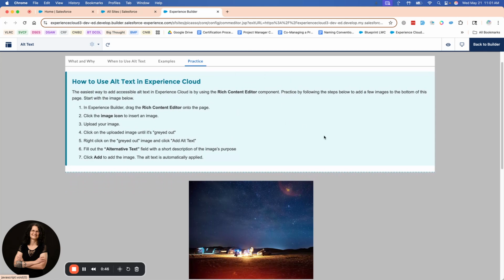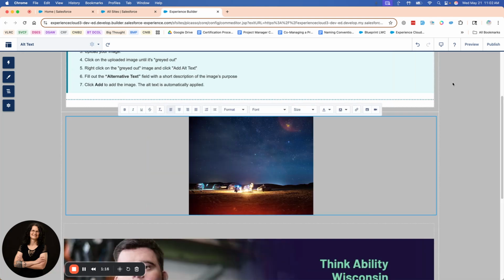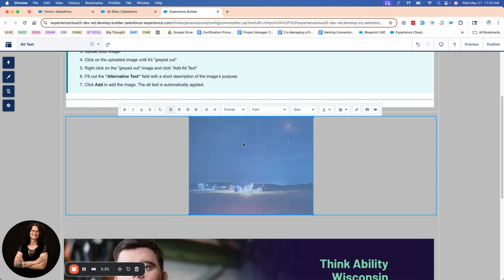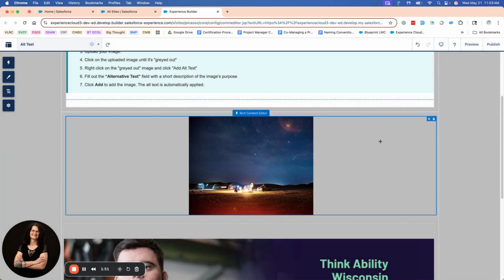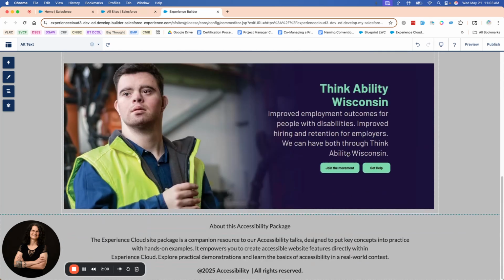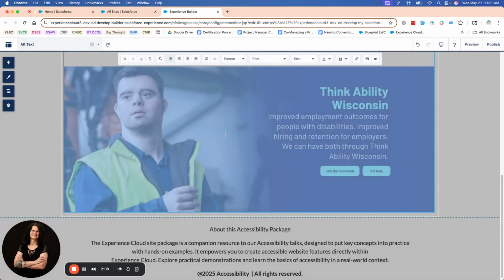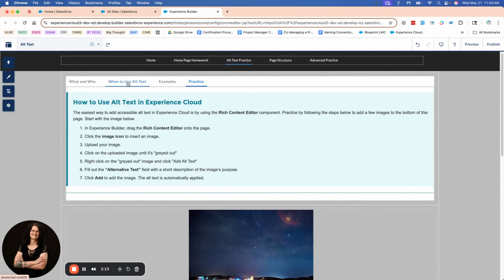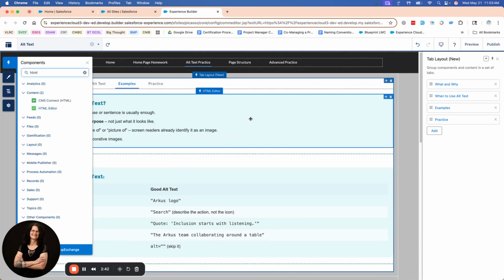Accessibility Alt Text Tutorial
This video is meant to be used with the accessibility package that was installed in the first video of this playlist.

This walks you through creating alt text in Experience Cloud.